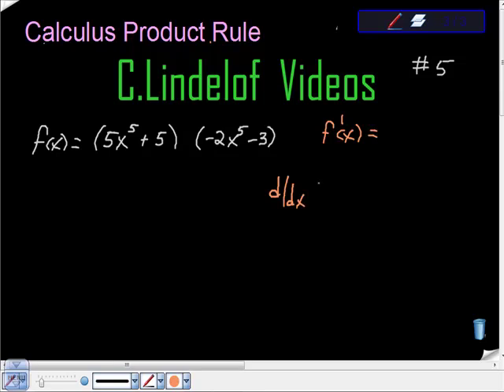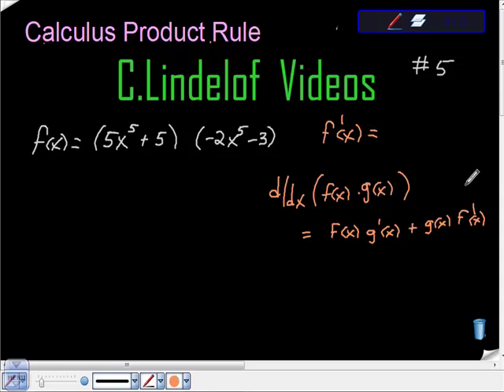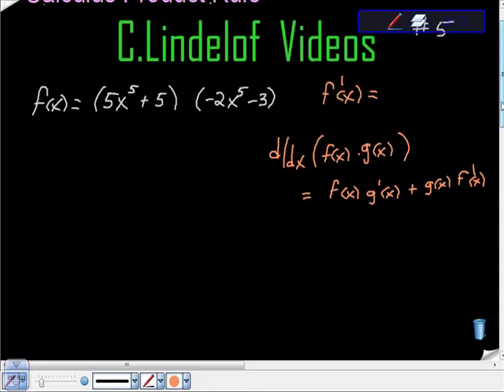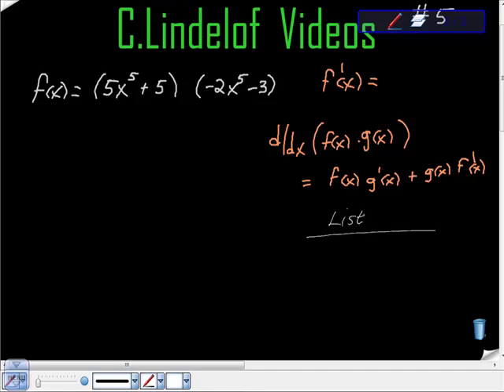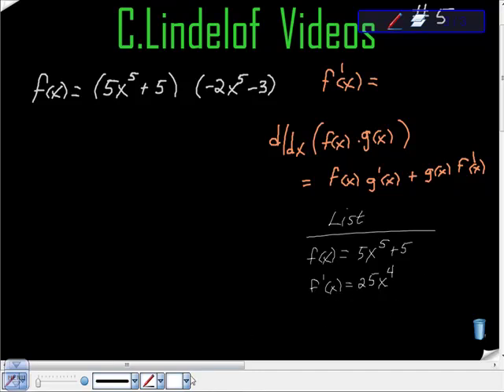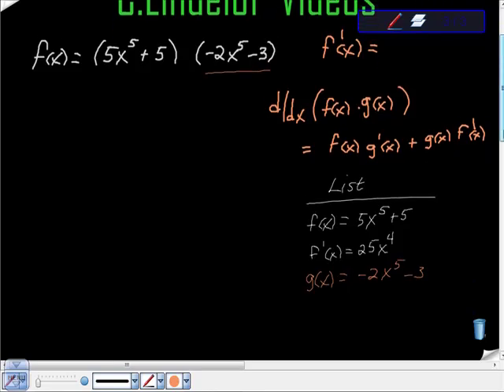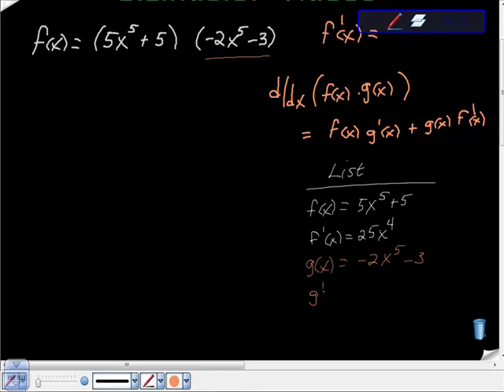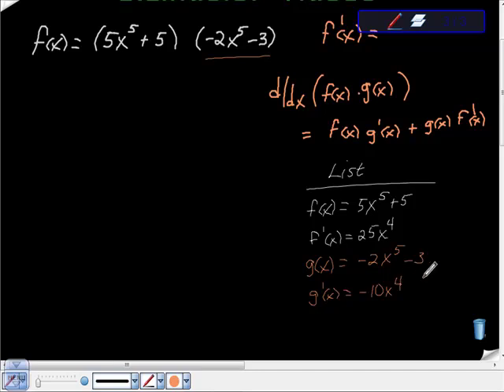Calculus The Product Rule 5